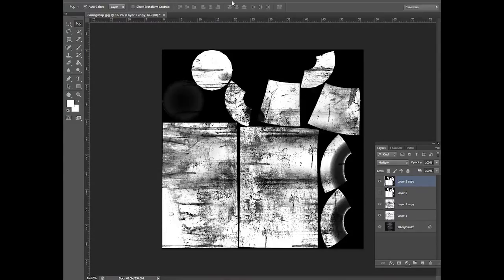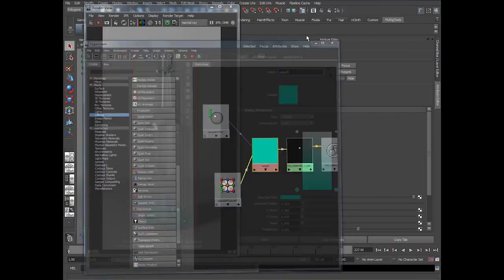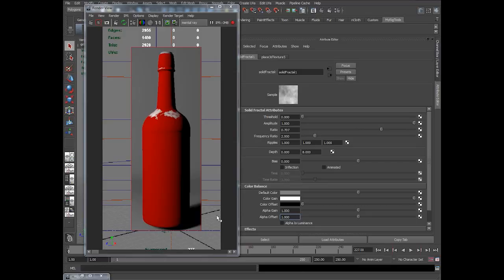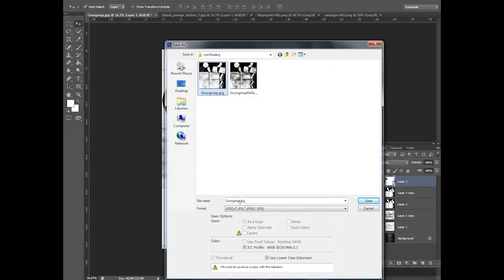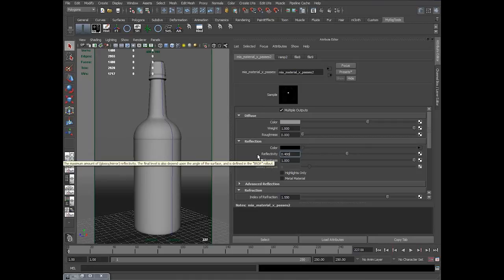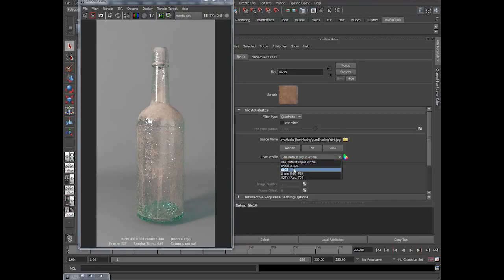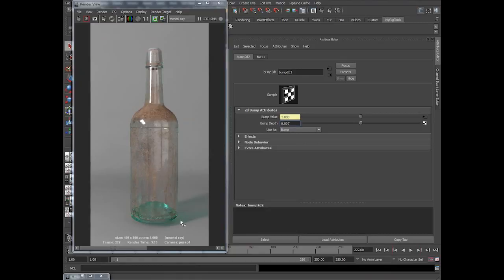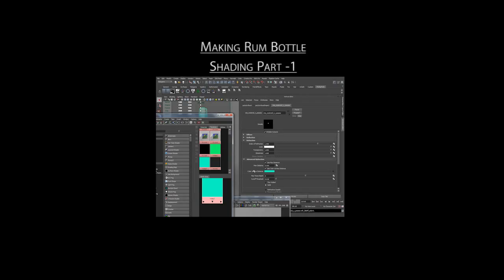Antique RumBottle Modeling , shading and Texturing - Part 6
This is part 6 of the series of video tutorials to achieve old stained glass look of antique rum bottle. This part covers using textures achieve old and worn out look to the bottle.